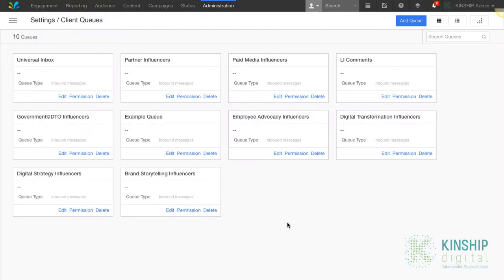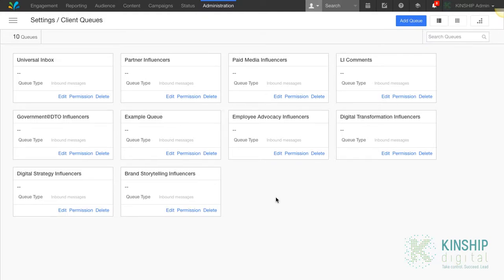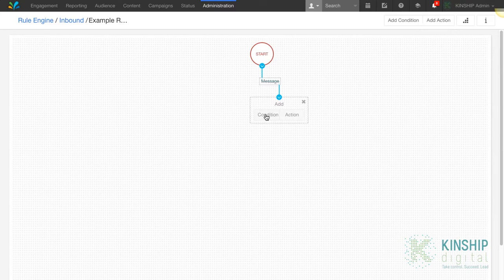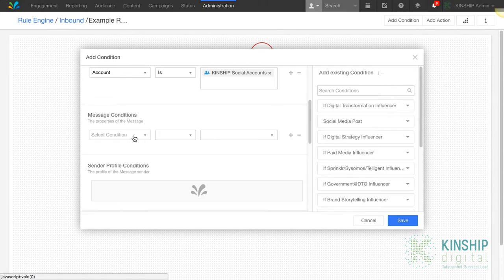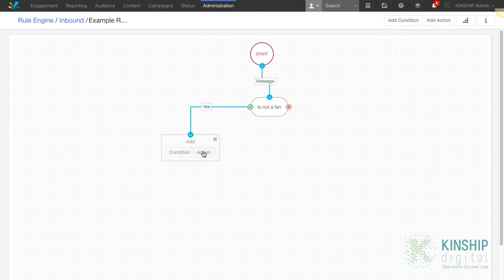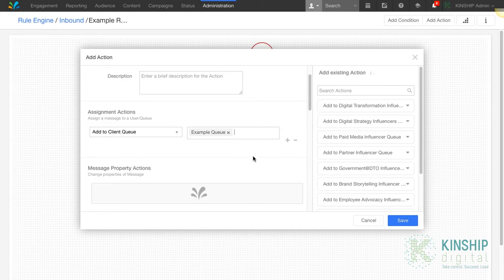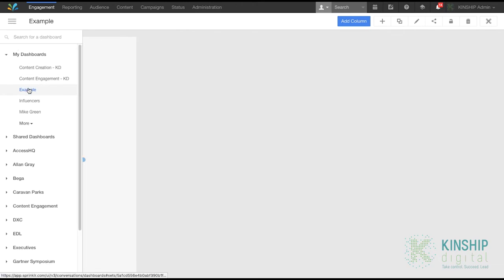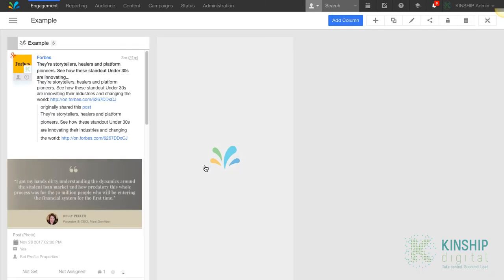Sprinklr Training - Filtering a Universal Inbox in Monitoring Dashboards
The Universal Inbox feature in Sprinklr allows for selective amalgamation of all engagement activity. A Universal Inbox allows you to simplify your inbound workflow with a unified approach to viewing incoming messages.

For example, support agents may have a universal inbox, where issues from social, live chat, email, etc. are amalgamated, or customers seeking help on the company’s social page may be re-directed to self-help content from the main knowledge-base.

Sprinklr is a platform that is designed to manage and enrich customer experiences across multiple social channels and websites. The Sprinklr social CRM feature allows you to share a unified view of your customers across hundreds of social channels. Preserve your hard-earned social data by integrating it with your legacy backend CRM and build unified 360 profile views of your customers over time.

ABOUT KINSHIP digital
KINSHIP is where customer-first is realised. We believe data is the core catalyst of digital marketing ROI.